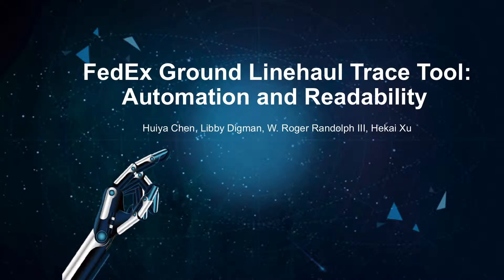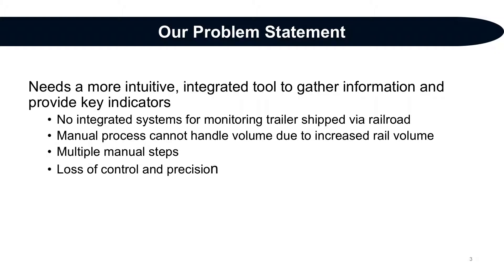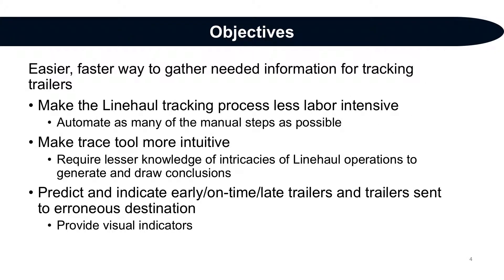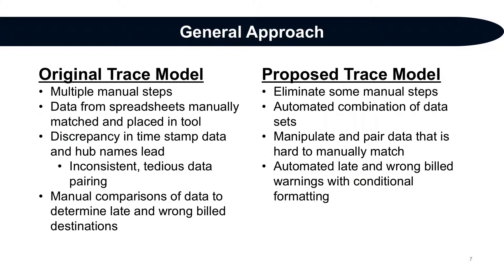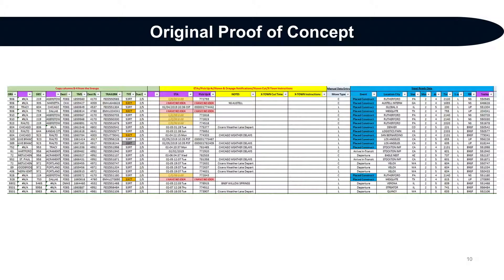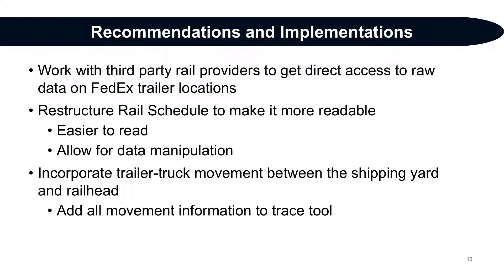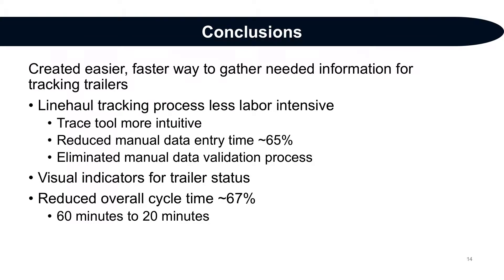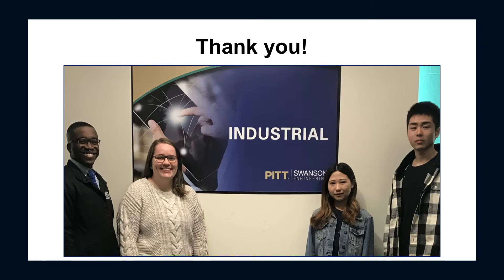FedEx Ground Linehaul Trace Tool: Automation and Readability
Huiya Chen, Libby Digman, W. Roger Randolph III, Hekai Xu